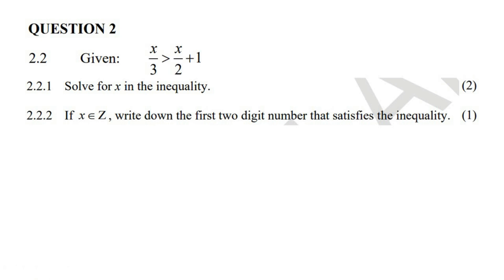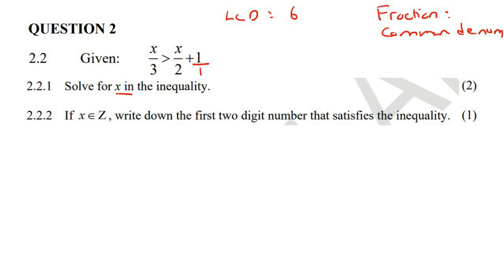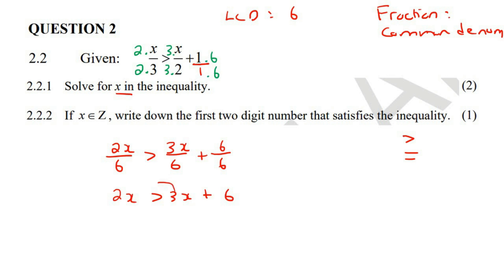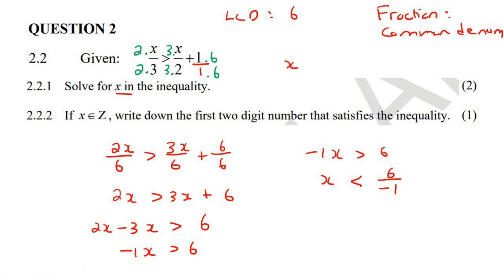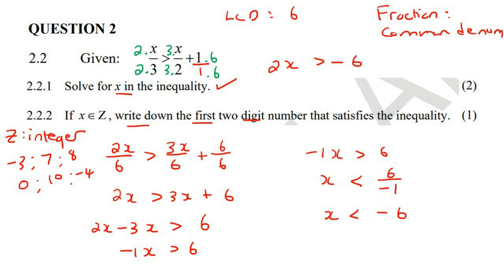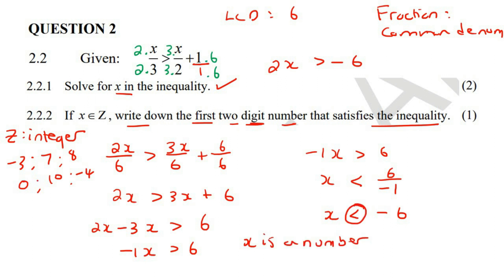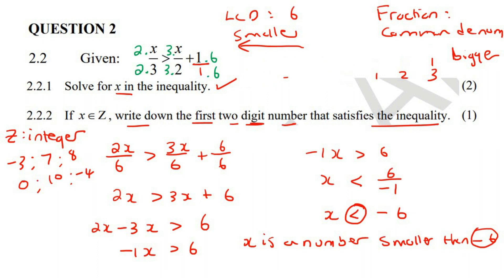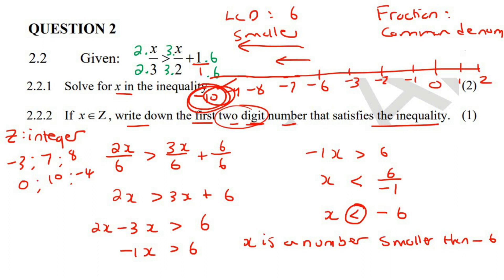Inequality Exam Grade 10